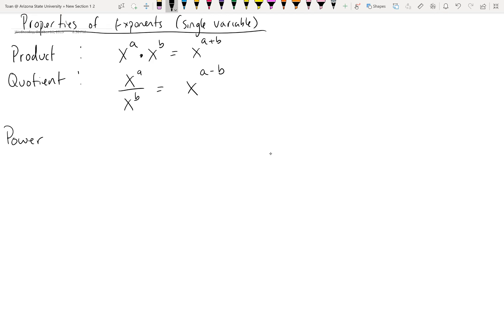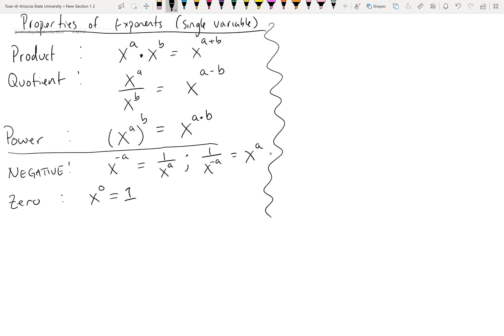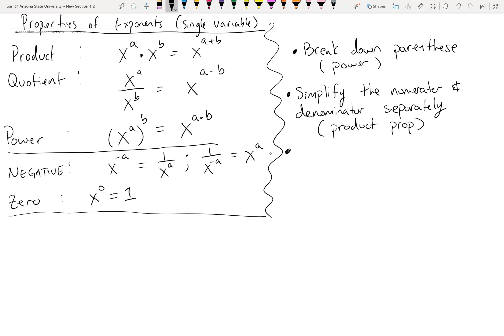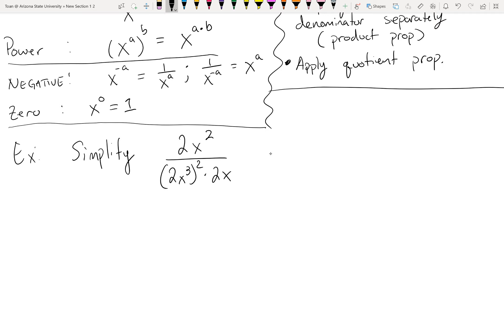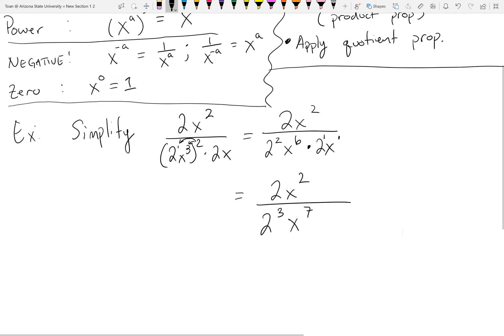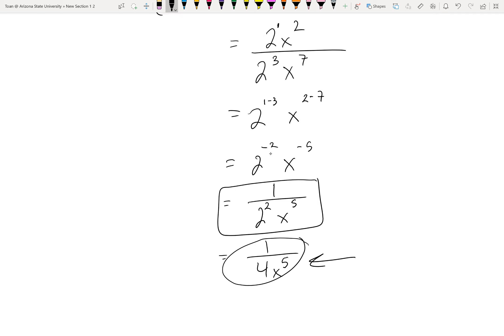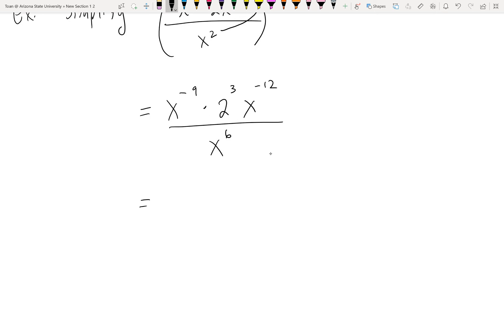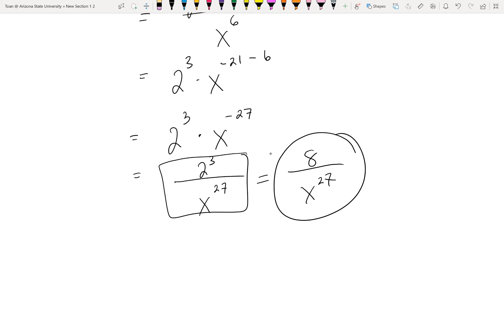PC Topic 12